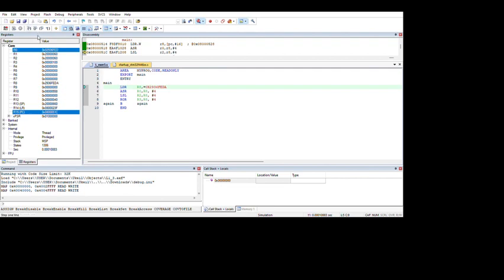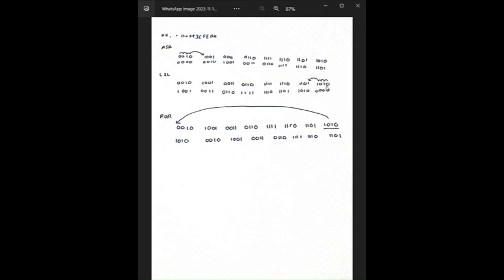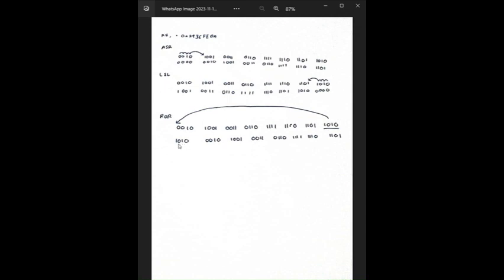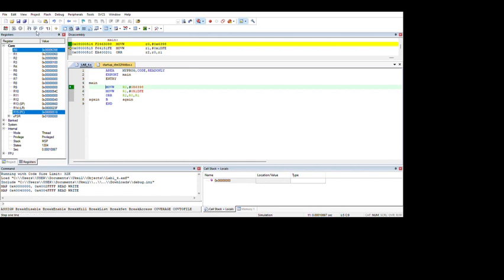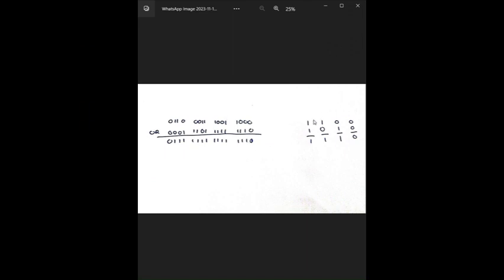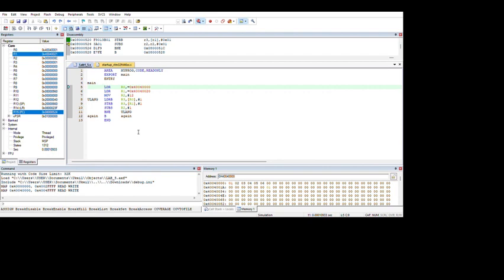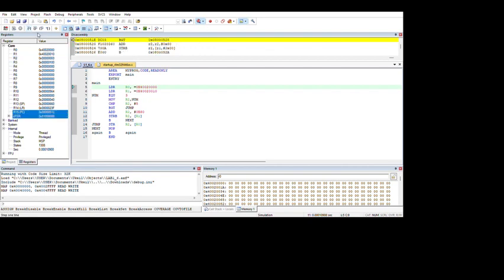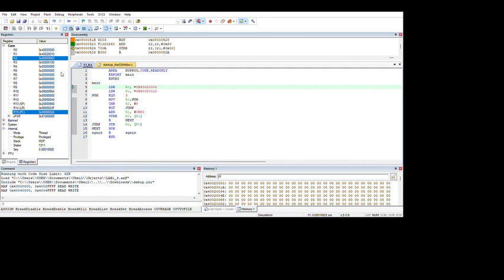LAB 1 ECE521 PART2